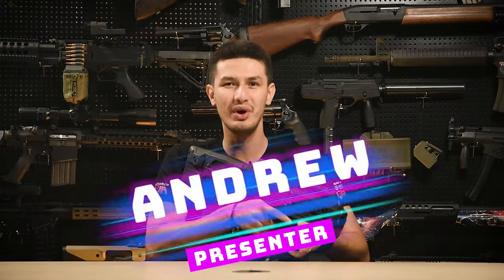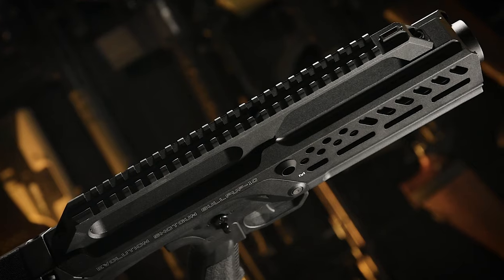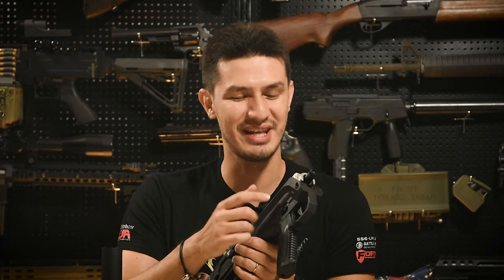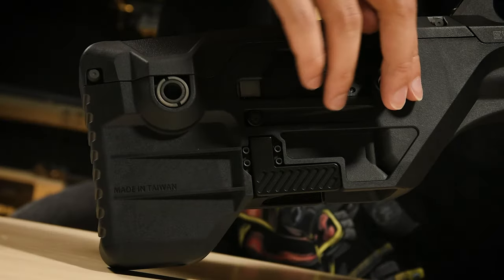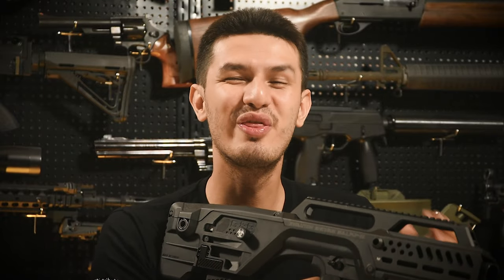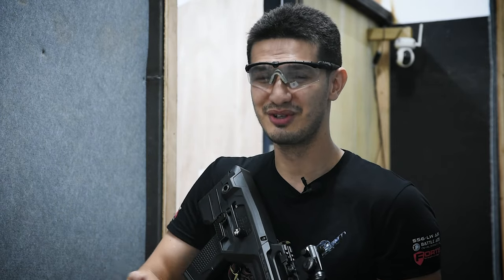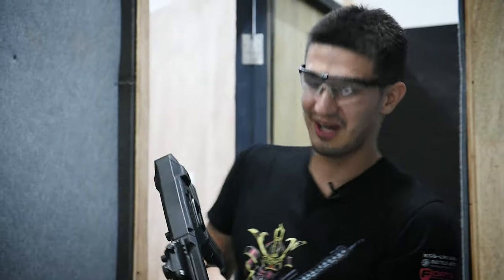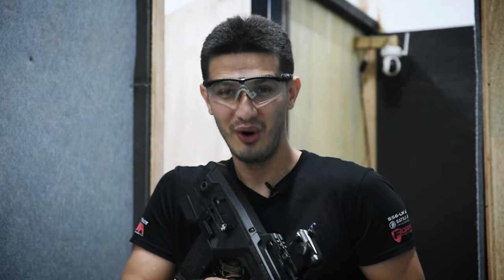EXTREME FIREPOWER - G&G ESG B-10 Gas Semi Auto Shotgun | RedWolf Airsoft RWTV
The G&G ESB B-10 gas airsoft shotgun, which stands for Evolution ShotGun Bullpup-10 has given us airsofters what we want and more. The ESG is a gas-powered, semi-automatic shotgun that takes M4 / AR15 magazines like the cancelled Flak series shotgun, but you can select either 5 or 10 shots per trigger pull using the M4 / AR-15 Style fire selector instead of having to purchase two almost identical airsoft guns to get the same effect.

Chapters:
00:00 We've been boarded!
0:45 Introduction
1:53 Externals and features
6:19 15 meter accuracy test
12:29 Conclusions